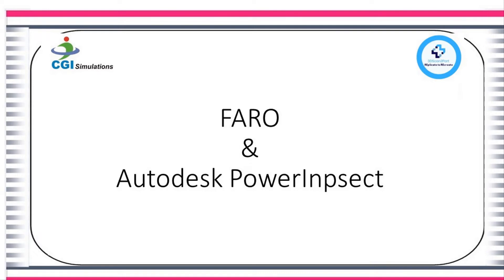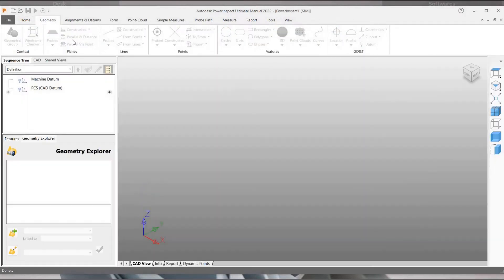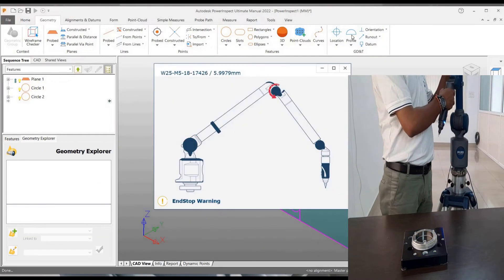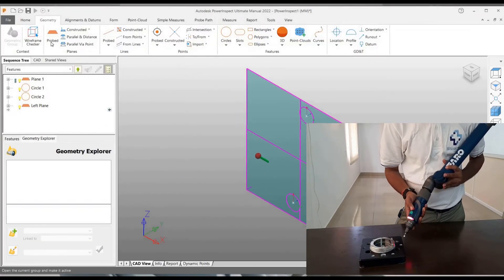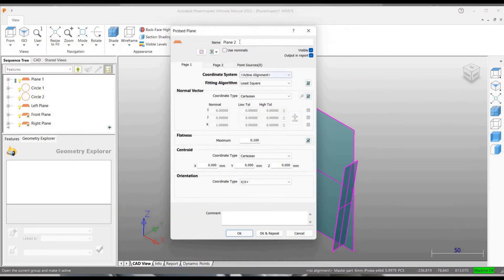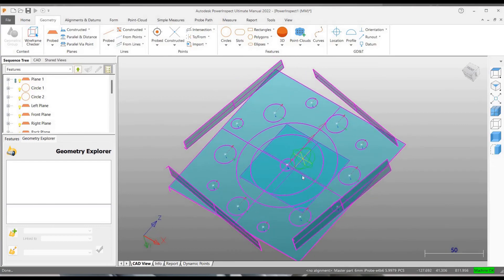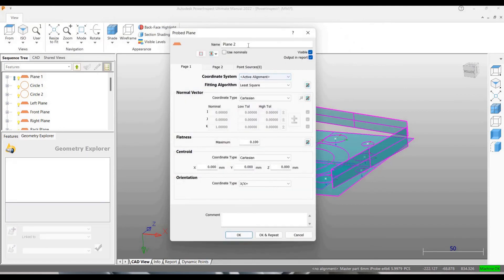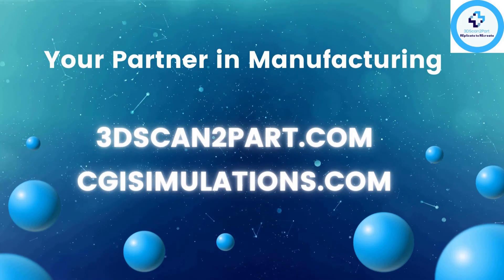How to probe features using FARO arm and Autodesk Power Inspect?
In this video we will see the procedure to probe the features like plane and circle of block plate. The hardware used for this purpose in FARO Quantum Arm and software interface is Autodesk Power Inspect. The features thus probed can be used to generate the inspection report which will be covered in later videos.